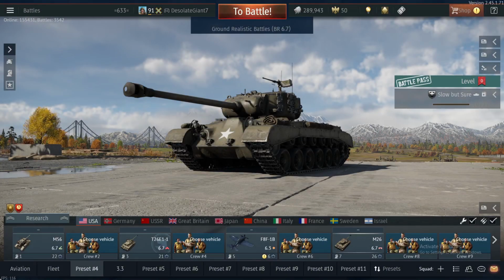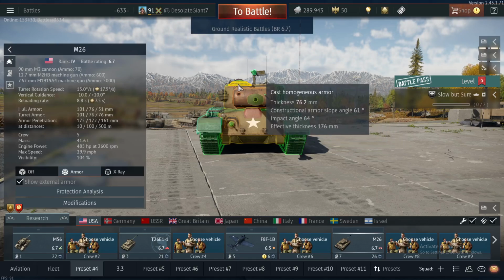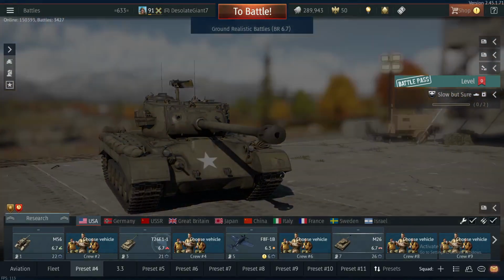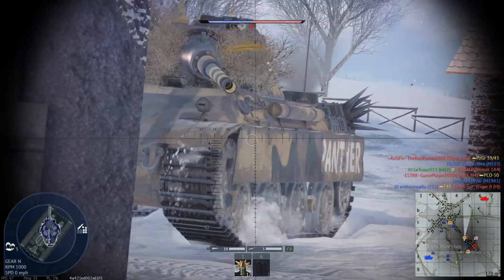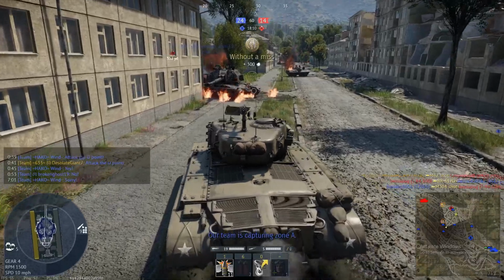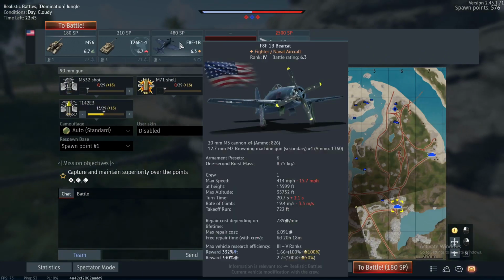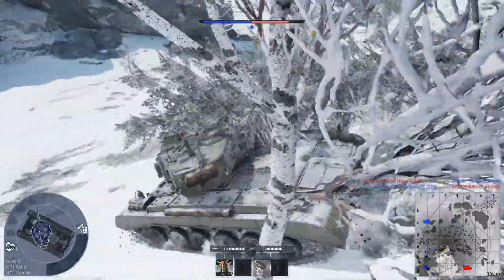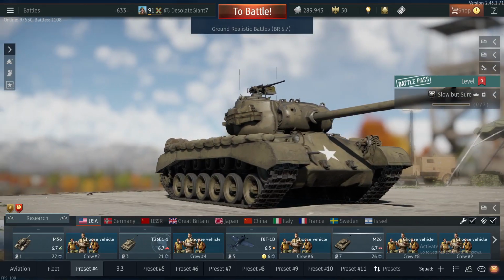M26 Pershing Real Life Comparison!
Hey guys, in this video ill be covering the M26 Pershing and its features. As well as some commentary on how I feel about the current state of War Thunder. I hope you all enjoy, there will be more to come soon.